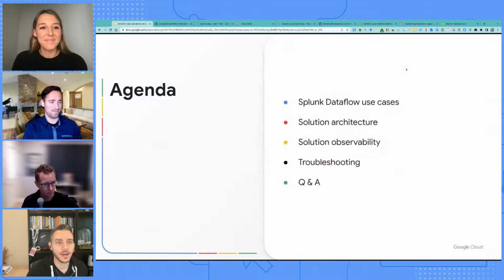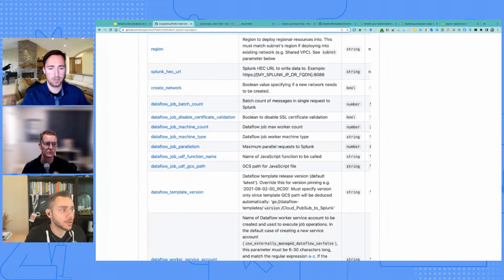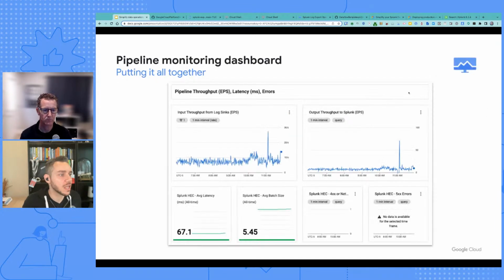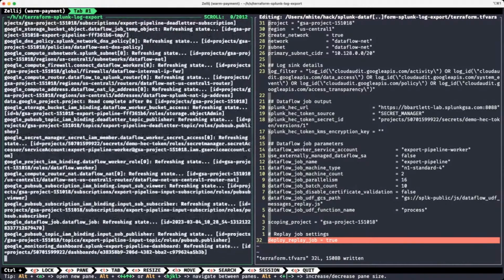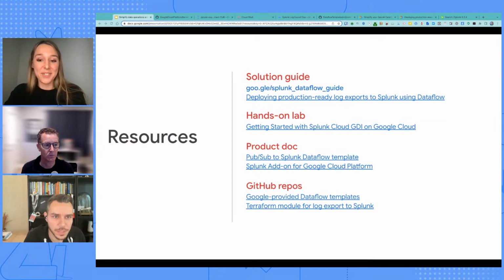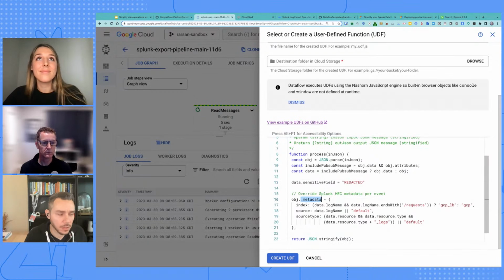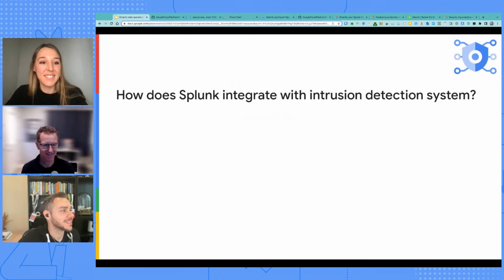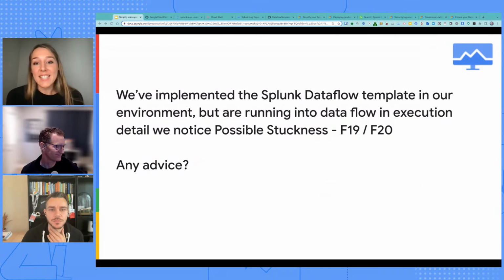Simplify data operations and access to insights with the Splunk Dataflow Template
Want to spend less time managing infrastructure and integrations and more time extracting valuable data insights for your business?

Join us on March 30th to learn how you can get to insights faster with the Splunk Dataflow template, a solution that helps you securely and reliably export high-volume Google Cloud data to Splunk while simplifying data export, in-flight transformation, and analysis.

In this session, learn:

- What the Splunk Dataflow solution is, including practical use cases
- New observability features to simplify operations of your streaming pipelines
- How to troubleshoot common issues and errors you may face

You’ll also have the opportunity to ask questions and receive answers live.

Resources:
[Hands-on lab] Getting Started with Splunk Cloud GDI on Google Cloud